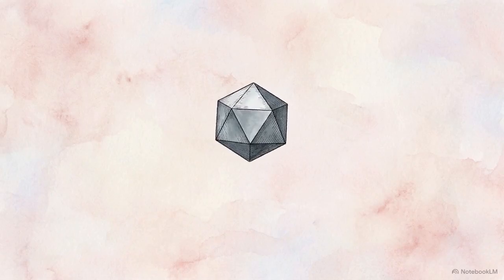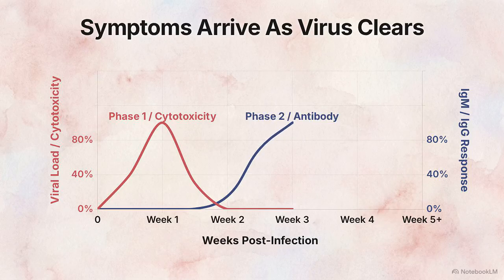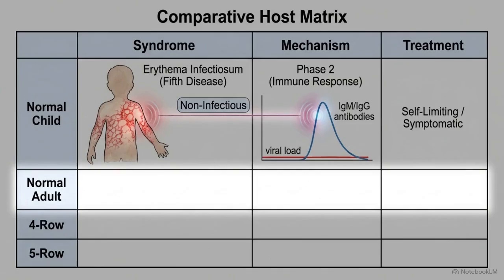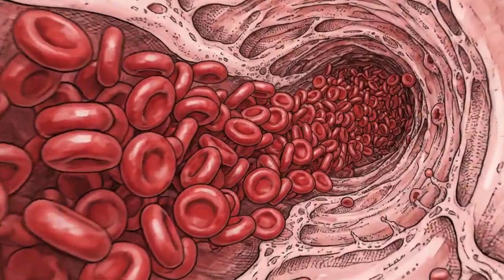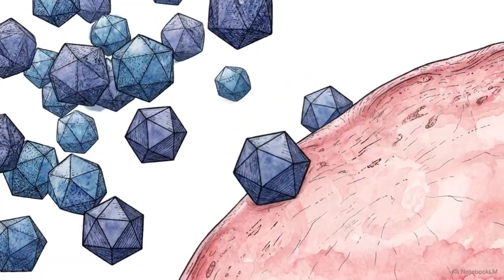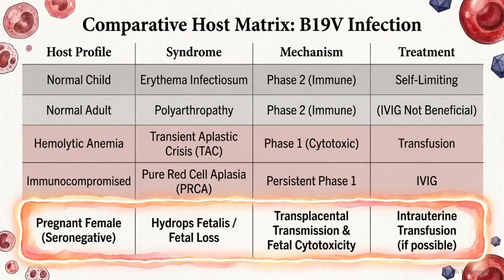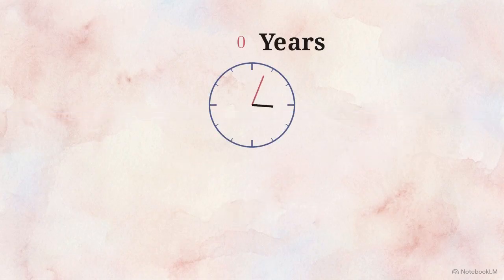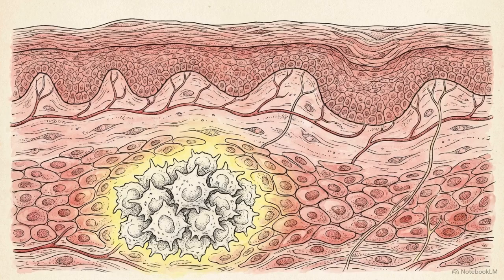202 Parvovirus Infections